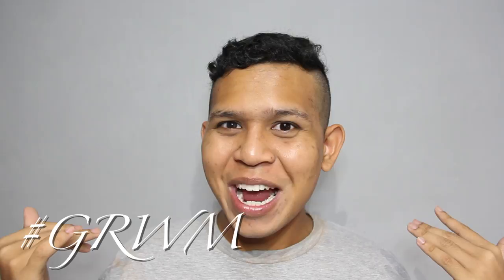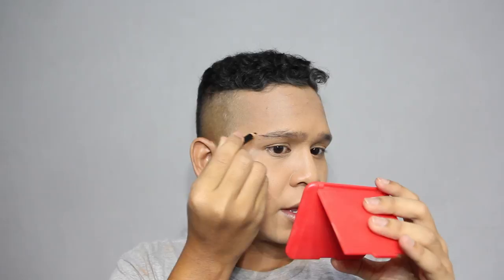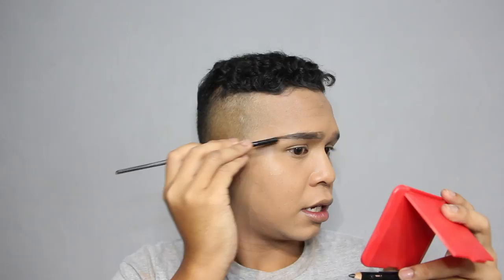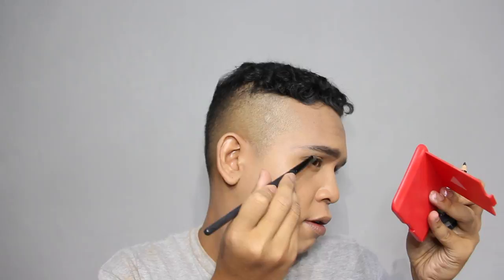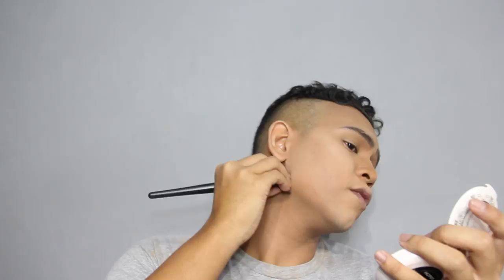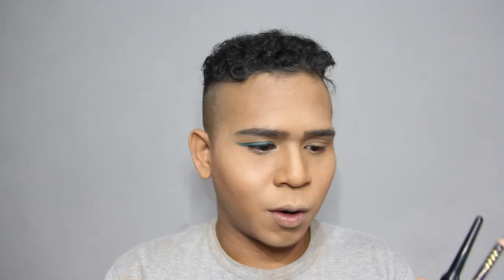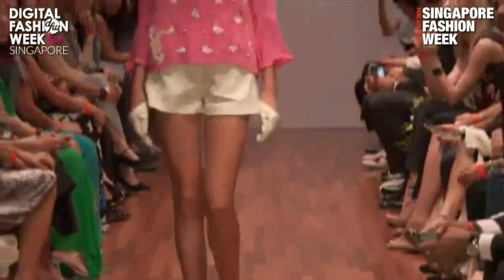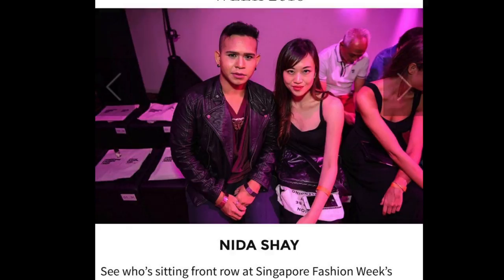GRWM Singapore Fashion Week 2016 (Skincare + Men Makeup) | Style Slave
Get Ready With Me (Zac Denver Lee) as I prepare for Singapore Fashion Week 2016. I will be doing an interesting makeup and show you my skincare routine.

Products
Lip Scrub - H&M
Facial Treatment Clear Lotion - SKII
Facial Treatment Essence - SKII
Custom Repair Serum - Clinique
Radical New Age Power - SKII
Lip Balm - Factorie
Replenishing Post Shaving Balm - Nivea Men
Concealer Pallete - brand-less
Presicion
TV Paint Foundation Stick - Kryolan
Loose Powder - Body Shop
Brow Pencil - Avon
Eye Brow Pallete - American Eyecon
Long Lasting UV Cake Powder - Maybelline
Contour Pallete - brand-less
Highlight & Contour Powder - NYX
Blusher - Daiso
Bronzer - Body Shop
Green Colored Pencil Eyeliner - Avon
Liquid Eyeliner - Daiso
Mascara - Daiso
Lip Stick - Elizabeth Arden

Clothes
Leather Jacket - H&M
Maroon T-Shirt - H&M
Pants - Factorie
Brooch - Factorie
Shoes - Topman

All Hail Style!